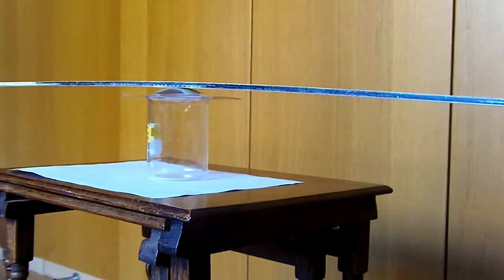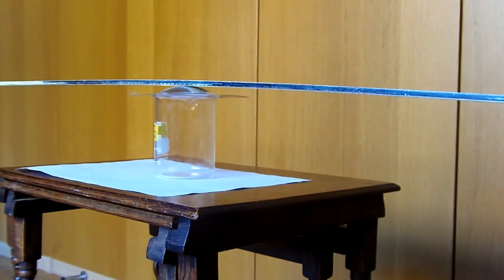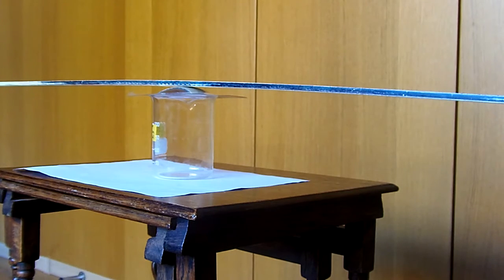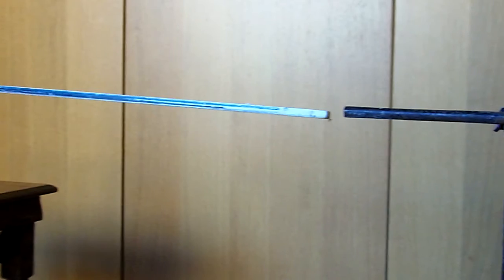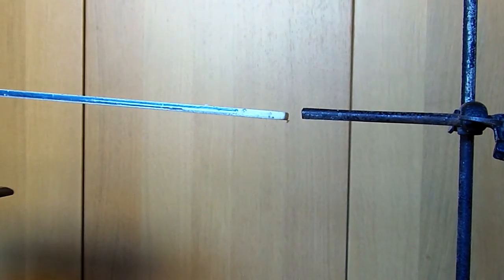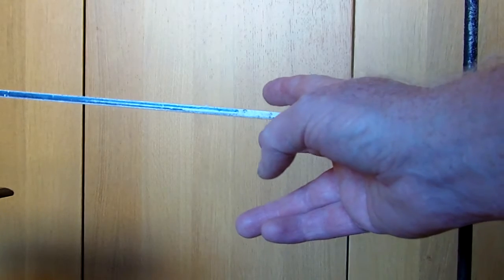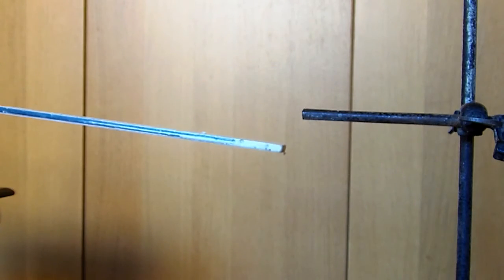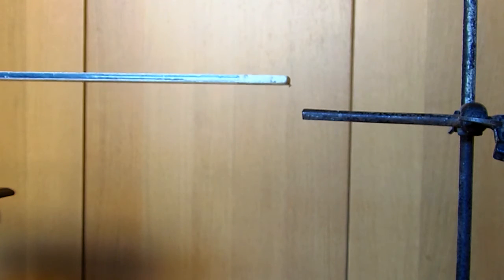AQA June 2012 Task 1 2 i a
A video for you to take readings for the AQA Physics Practical from June 2012, Task 1 Section 2 i)
Take 1